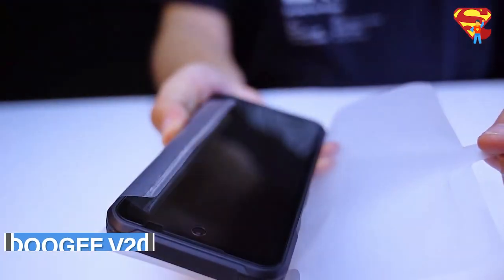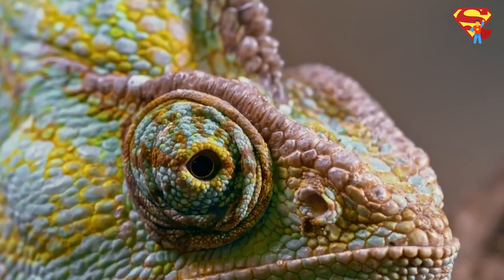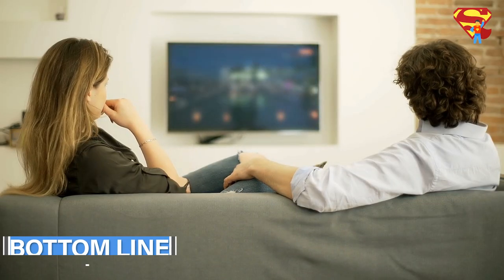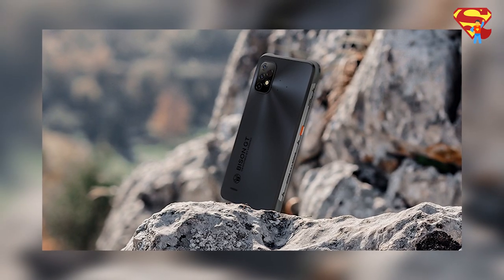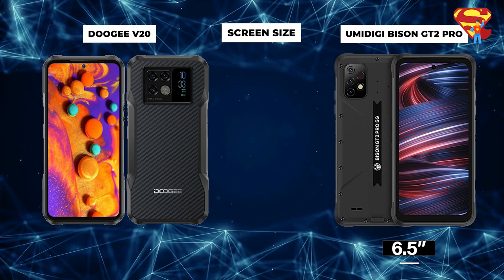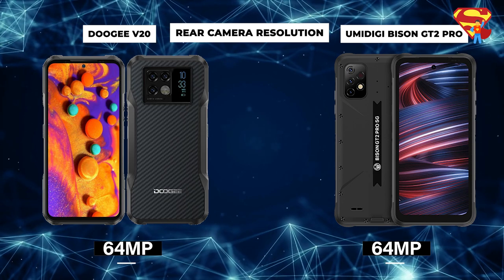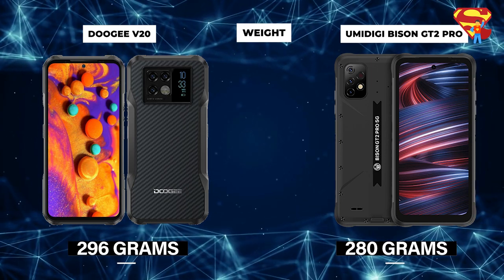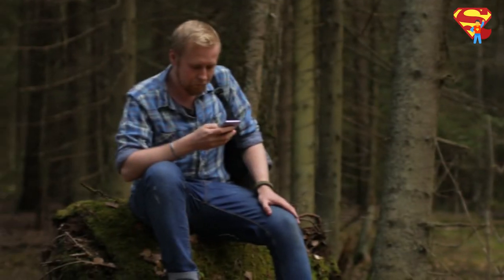Doogee V20 vs Umidigi Bison GT2 Pro - Which is the Best Rugged Phone?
In this video we compare the Doogee V20 vs Umidigi Bison GT2 Pro to see which is the best rugged phone for you. Watch the video to see the price, camera, and complete specs for the Doogee V20 and Umidigi Bison GT2 Pro, and find out which comes out on top.

Other topics include: Doogee v20 5g, IP69k, dustproof, and more!

🪓🦸About Us🦸🪓🏕